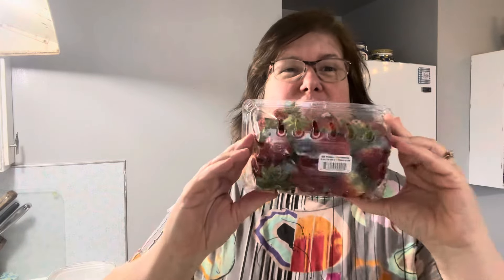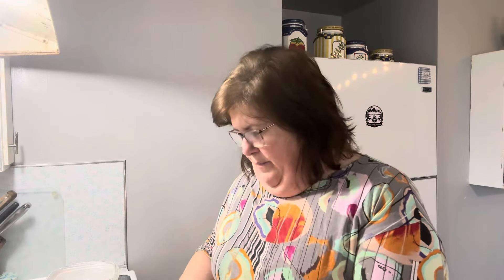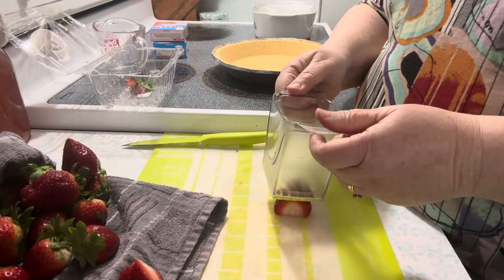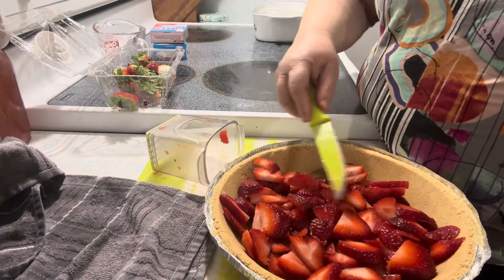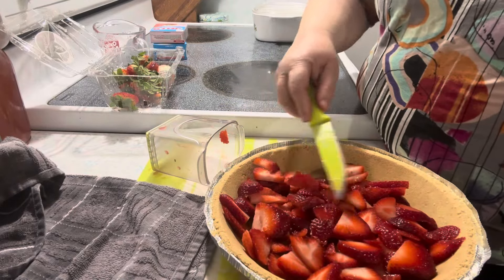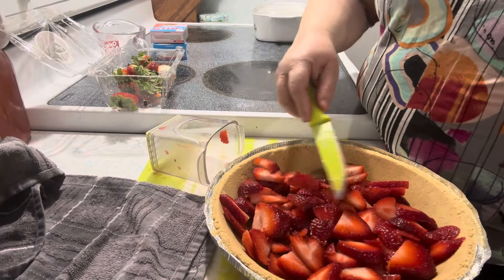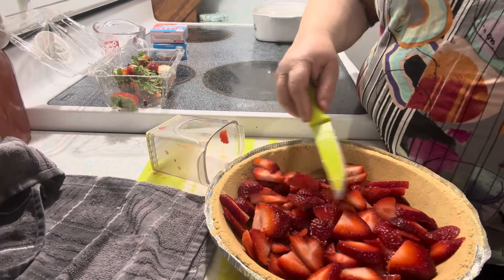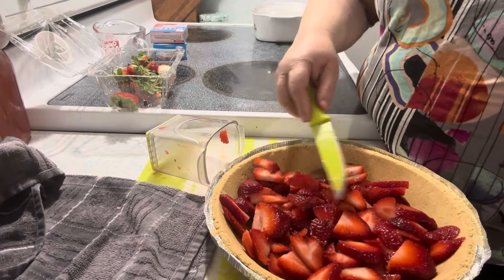Low Sugar Fresh Strawberry Pie for Pi Day! I had to make a pie-Instructions below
2-3 cups of sliced strawberries in a graham cracker crust
Mid 1 small sugar free pudding mix with 1 small sugar free strawberry jello mix in small saucepan.  Add 2 cups of water and mix and heat until starts to bubble and thicken slightly.  Remove from heat and chill until semi set and then pour over berries.    Lift some of the berries to let sauce go to bottom.   Chill until set.  Top with whipped topping and add some lemon zest if desired